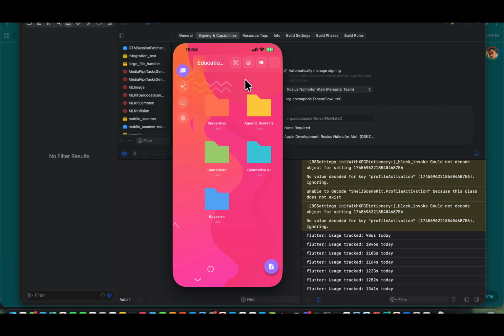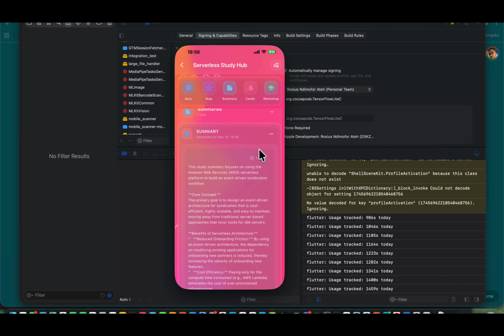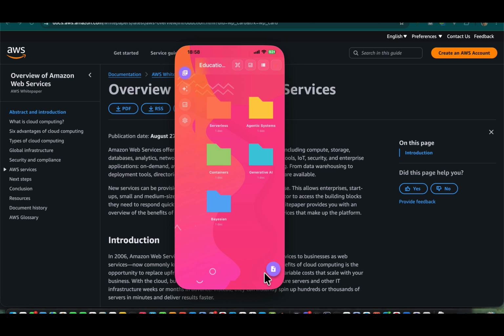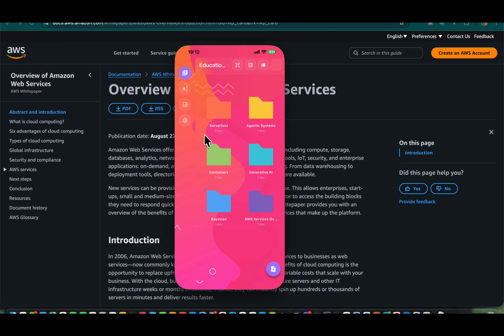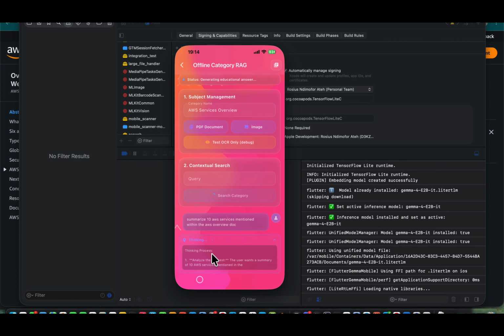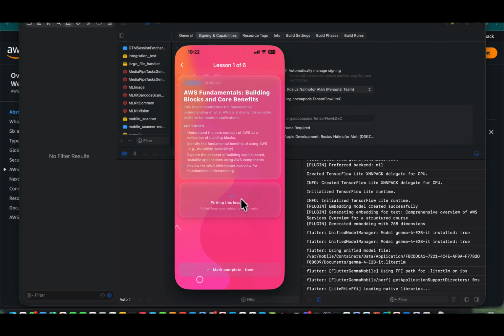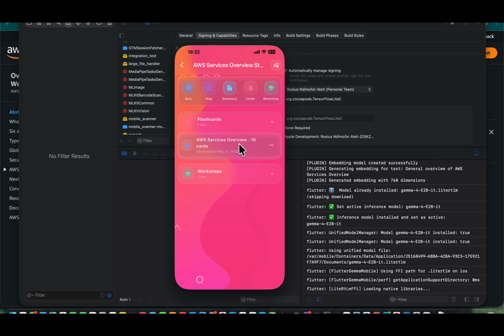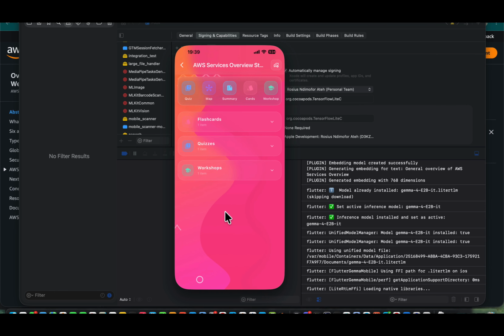A Local First NotebookLM App with Flutter, GEMMA 4, GECKO and ObjectBox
This demo demonstrates the capabilities of a local first, mobile first NotebookLM kind of application created with Flutter, google's recently released GEMMA 4, GECKO for creating embeddings and ObjectBox as a local Vector Database.
Use this application to ingest documents into the Vector DB and then make sense of it.
- Create workshops
- Create Quizes
- Create Flashcards
- Create MindMaps

Query the document and go back and forth with it.